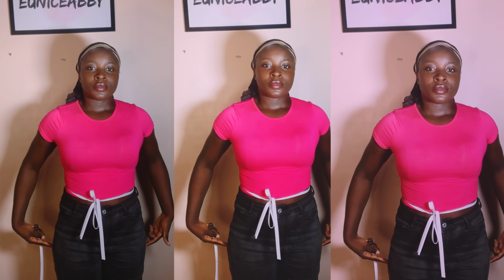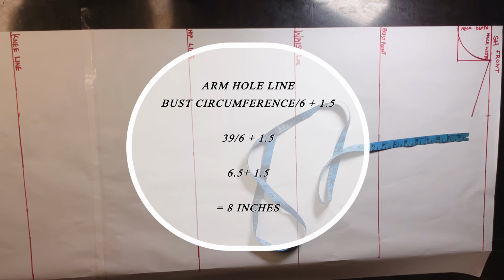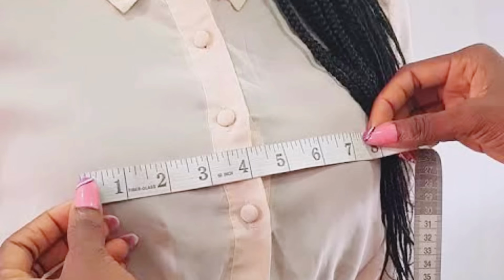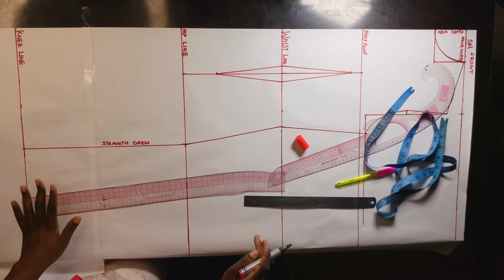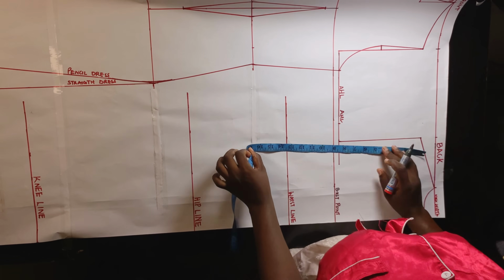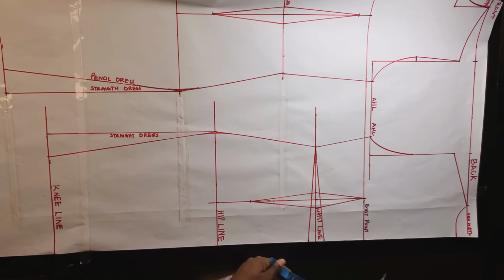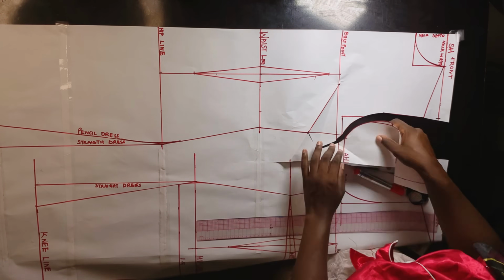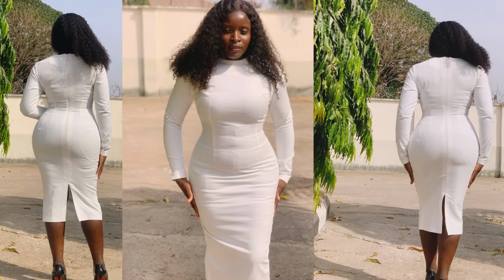How to draft a basic bodice pattern for beginners detailed |Basic Bodice Dress Pattern For Beginners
In today’s tutorial, we will be learning how to draft a basic bodice pattern for beginners. This tutorial is a very detailed and easy basic bodice tutorial.

Here are the key points you would learn

  📍 How to get rid of zipper bulge
  📍 How to shape the butt (butt contour)
  📍 How to make a pencil dress

This tutorial is beginner friendly and it is a detailed tutorial that you will enjoy.